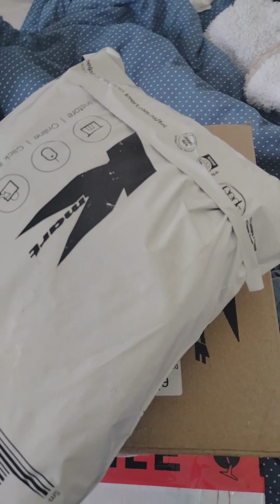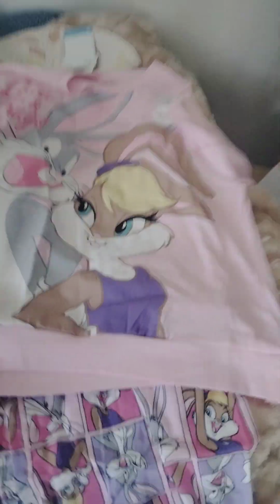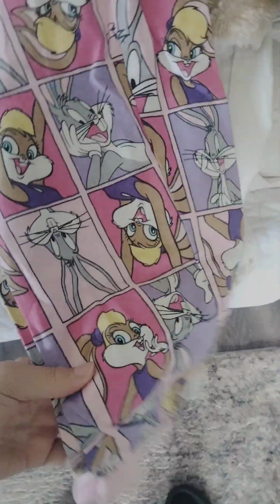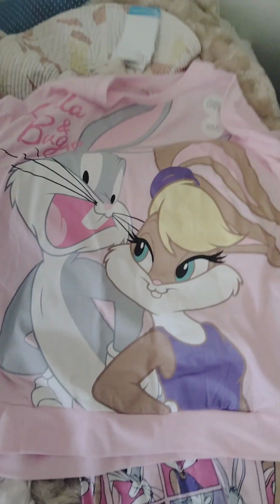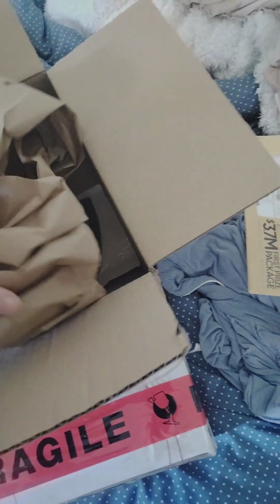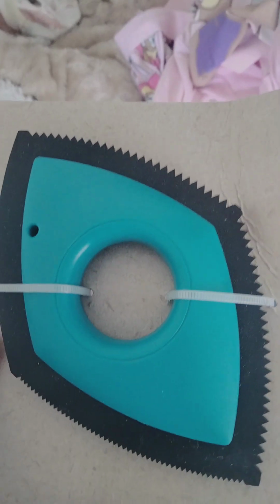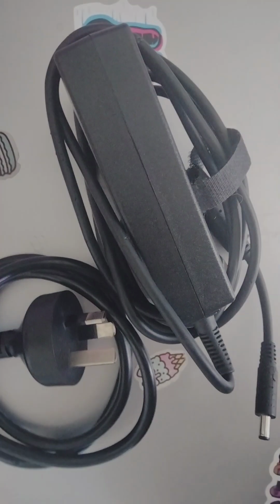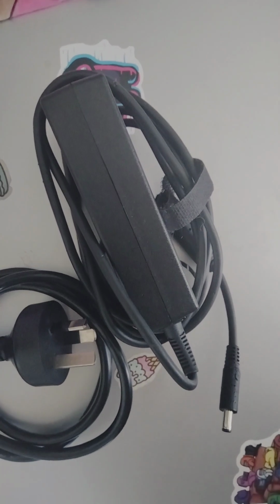Talk - Package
Looking at some packages